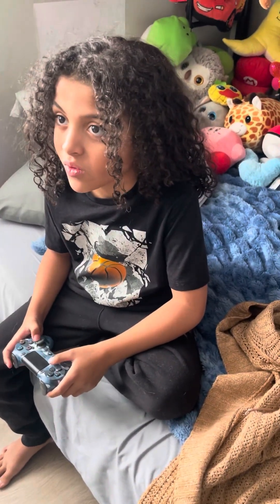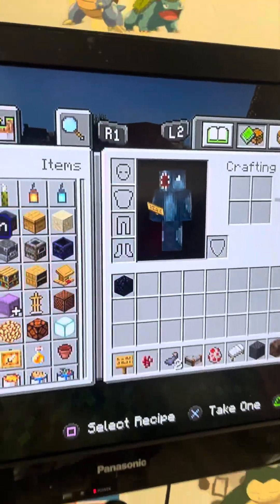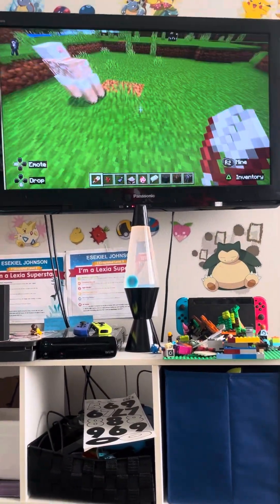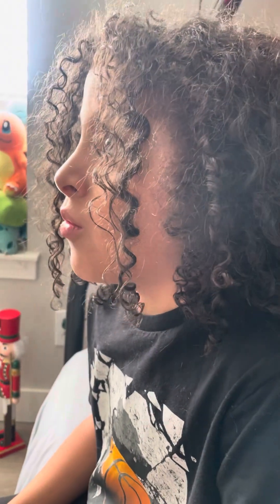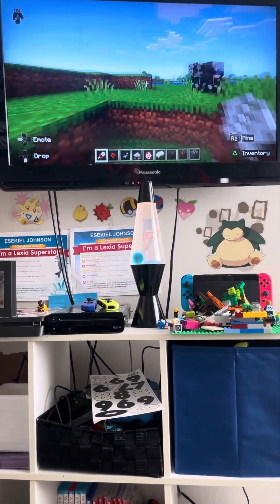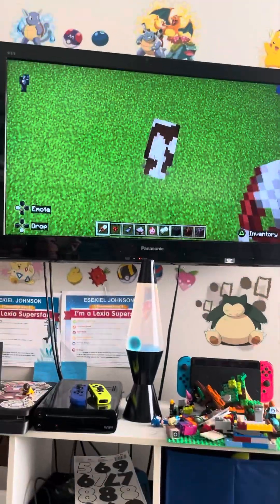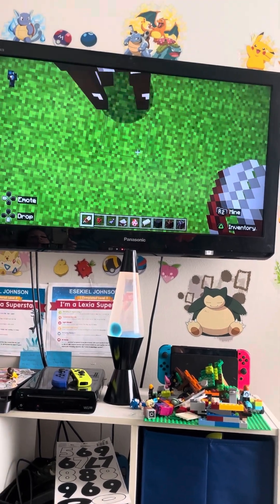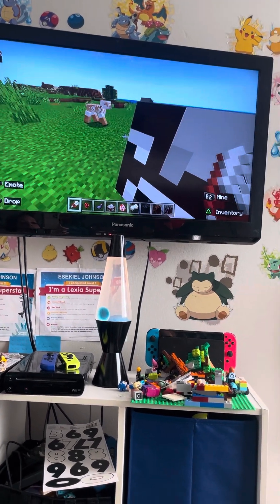Things you couldn't see in Minecraft